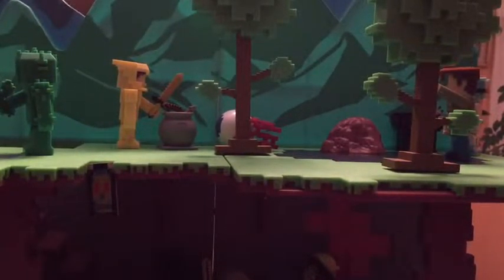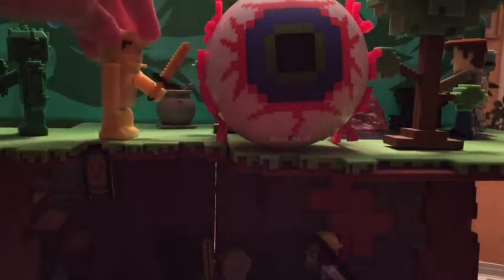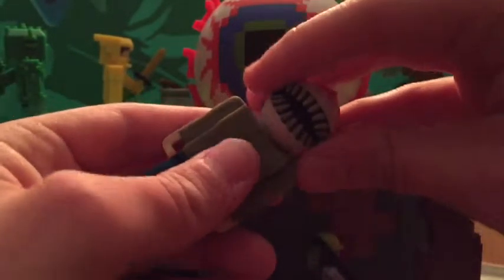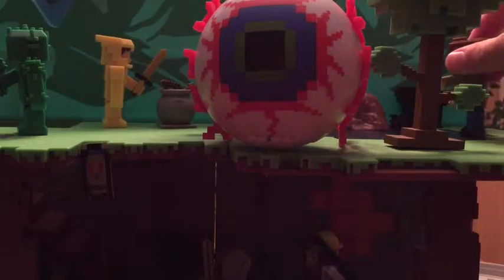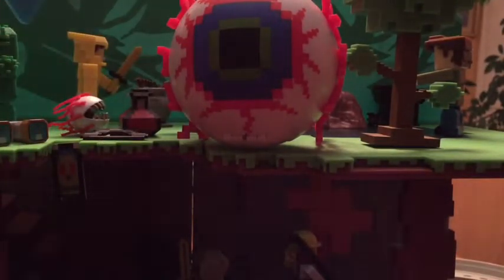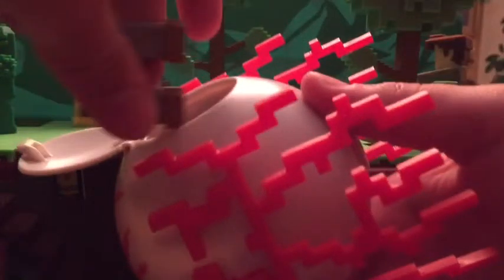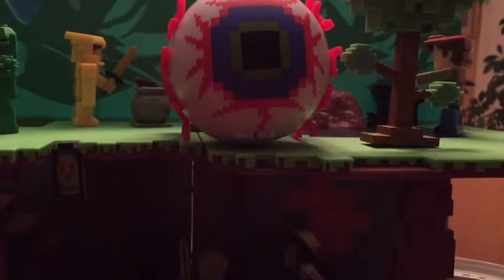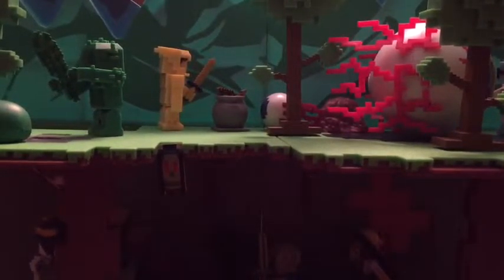Terraria Eye of Cthulhu Boss Figure Pack Review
A brand new Terraria figure pack review!